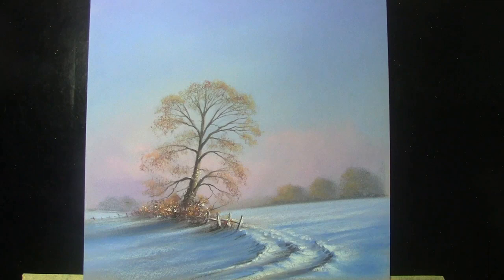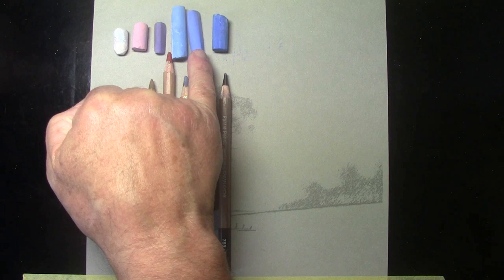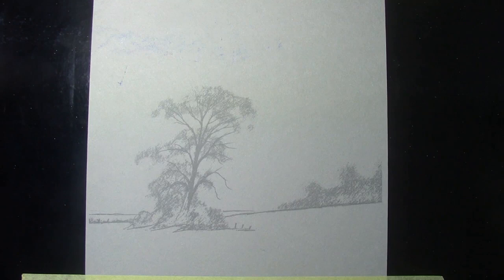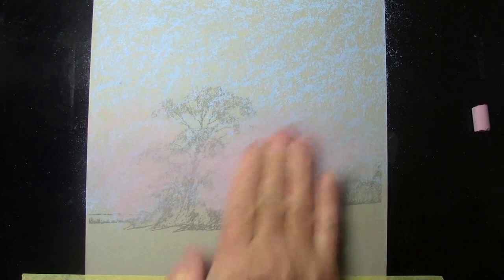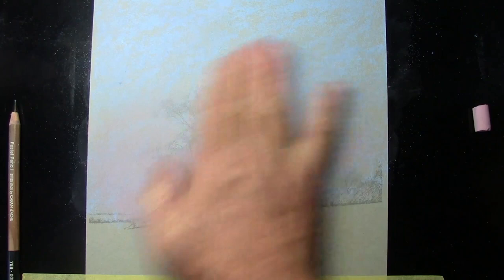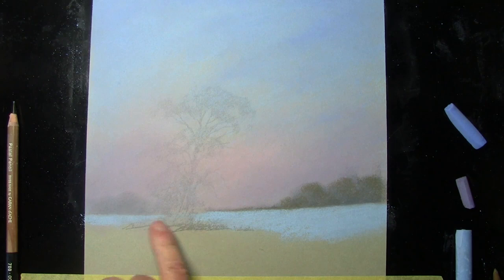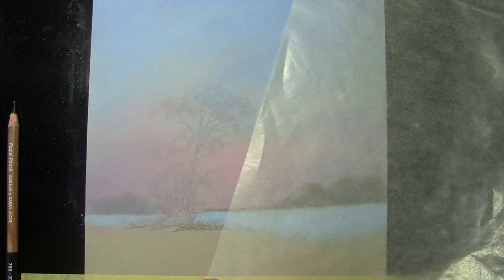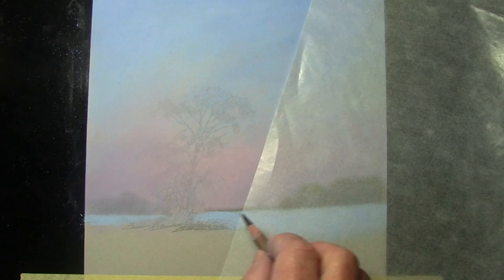Moody Views snow scene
A relatively simple snow scene full demonstration using the Moody Views 14+ sky set and pastel pencils.